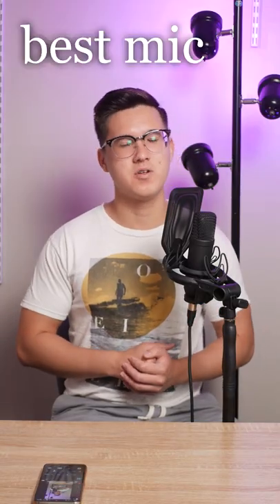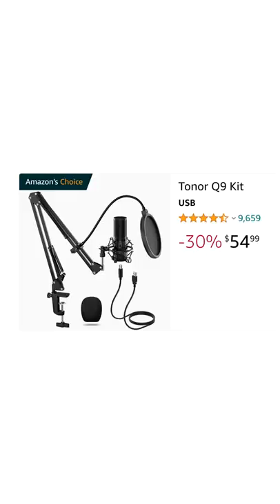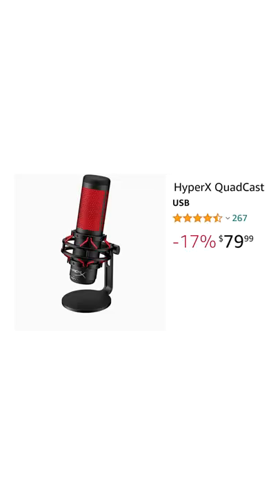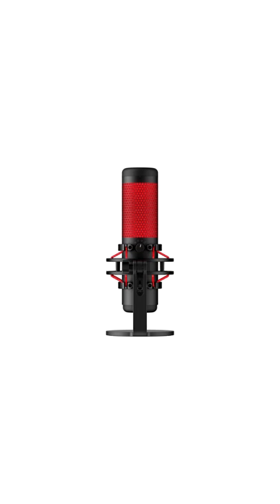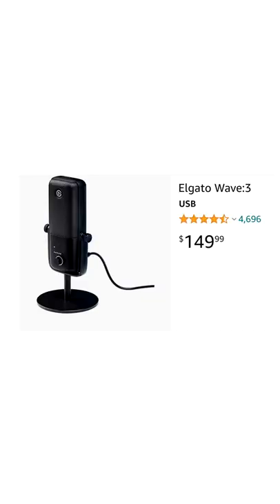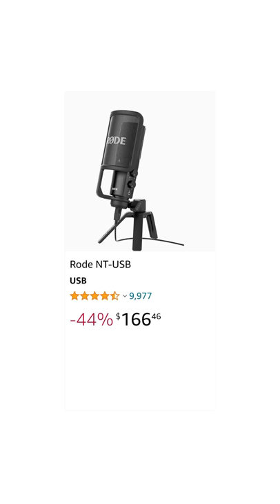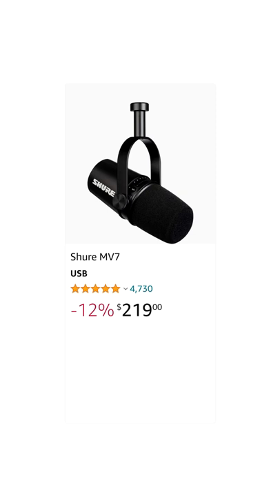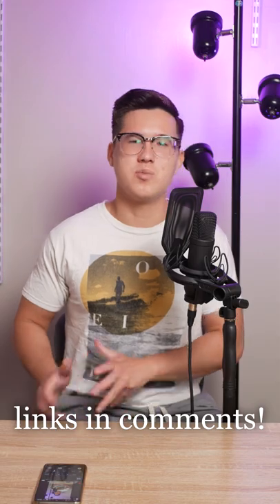Best Mic at Every Price Point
In 60 seconds, here's my list of the best USB microphone at every price point.

[$30] Fifine K669B
[$55] Tonor Q9 kit
[$80] HyperX QuadCast
[$167] Rode NT-USB
[$219] Shure MV7